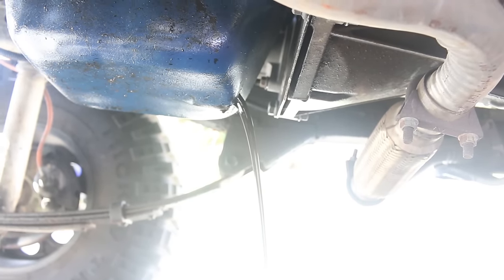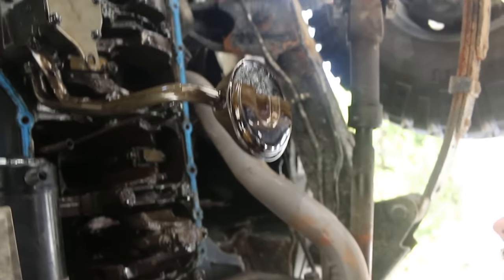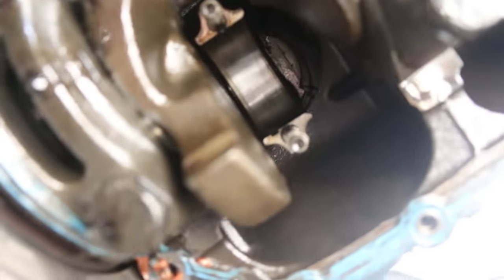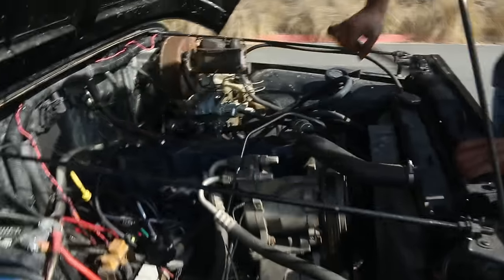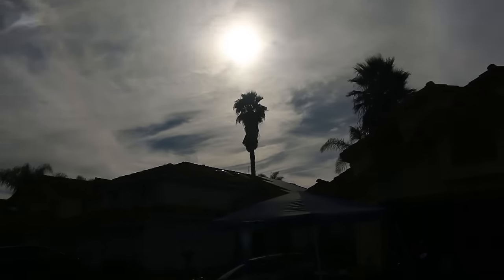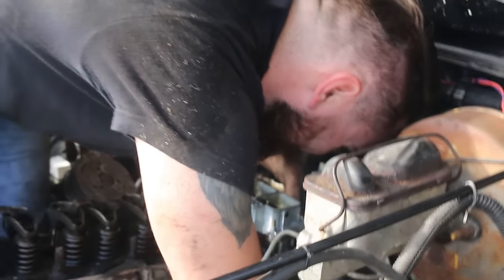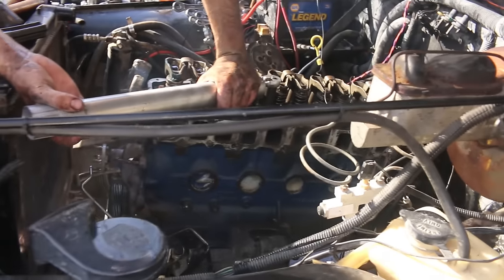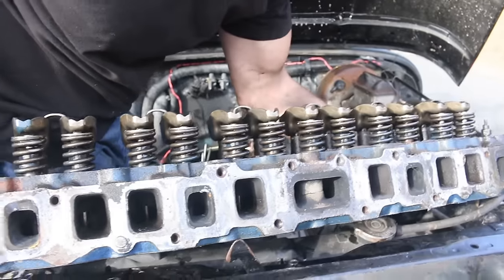Removing a Piston WITHOUT Pulling the Engine!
Watch as we remove internals without pulling the engine!

VISIT  BOOSTEDSHADES.COM FOR SICK SHADES AND TO SUPPORT OUR BUILDS!

Boostedshades.com
Facebook.com/boostedshades
Instagram.com/boostedshades